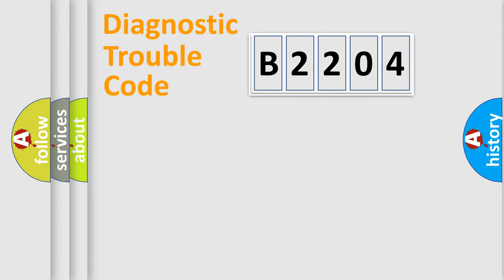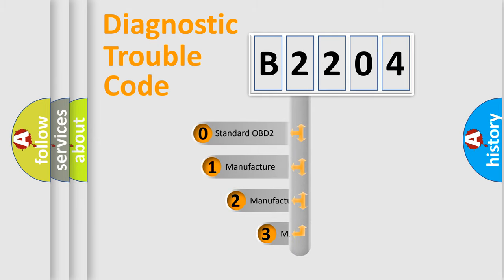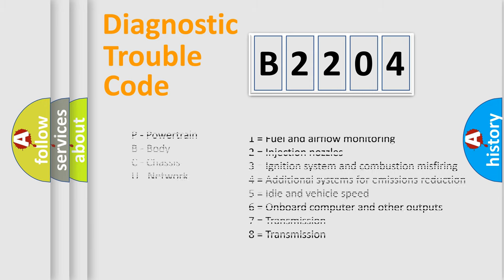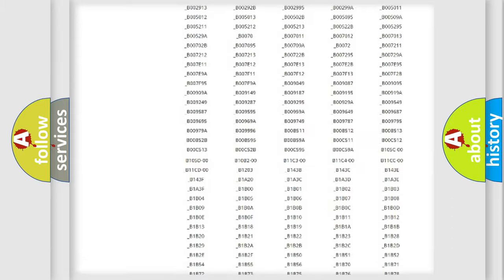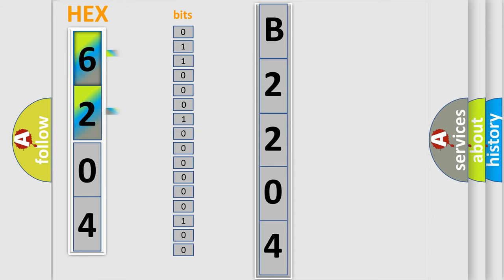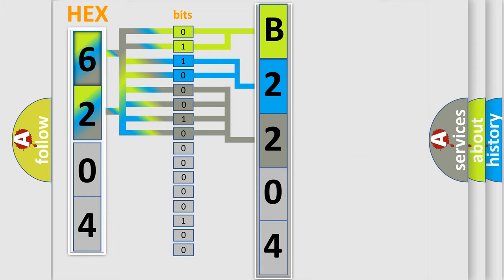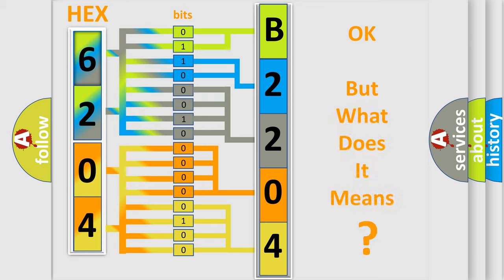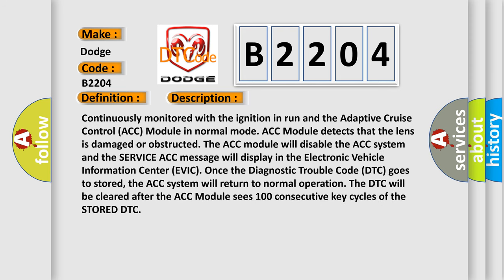DTC Dodge B2204 Short Explanation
Contents:
0:21 Basic DTC analysis according to OBD2 protocol standard.
1:48 Insight into programming
2:58 A diagnostically understandable description of the Diagnostic Trouble Code
3:05 Basic error definition

Make:
Dodge
Code:
B2204
Definition:
ACC SENSOR BLINDED
Description:
Continuously monitored with the ignition in run and the Adaptive Cruise Control (ACC) Module in normal mode. ACC Module detects that the lens is damaged or obstructed. The ACC module will disable the ACC system and the SERVICE ACC message will display in the Electronic Vehicle Information Center (EVIC). Once the Diagnostic Trouble Code (DTC) goes to stored, the ACC system will return to normal operation. The DTC will be cleared after the ACC Module sees 100 consecutive key cycles of the STORED DTC
Cause:
SENSOR LENS OBSTRUCTIONDAMAGE SENSOR LENS OR MOUNTING LOCATIONACC MODULE